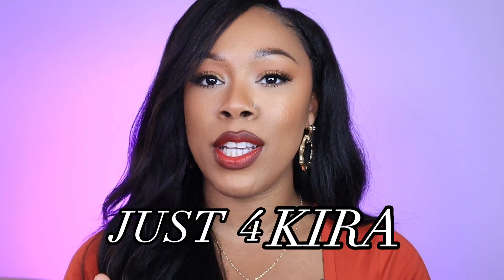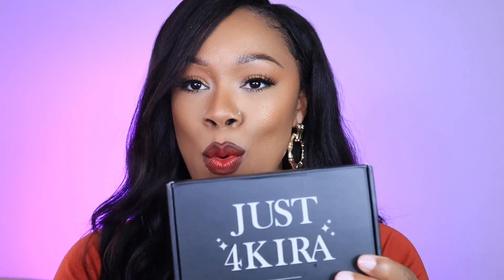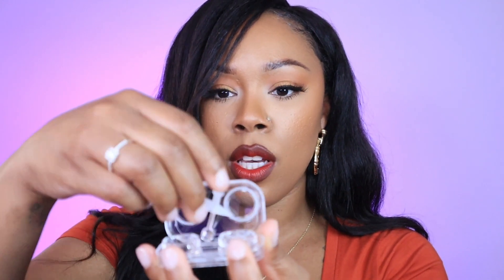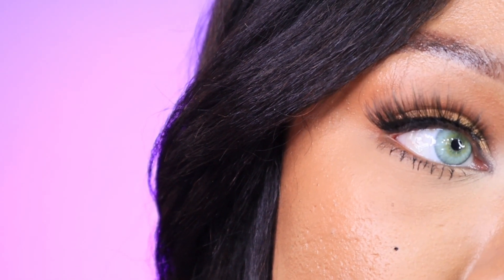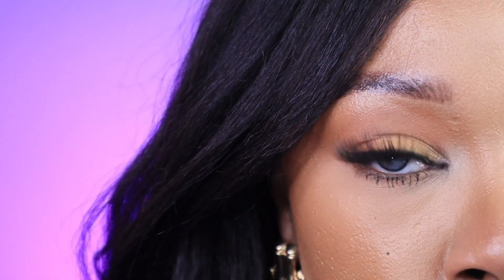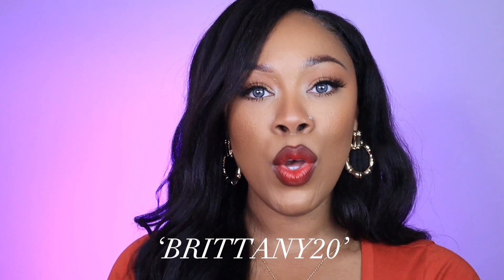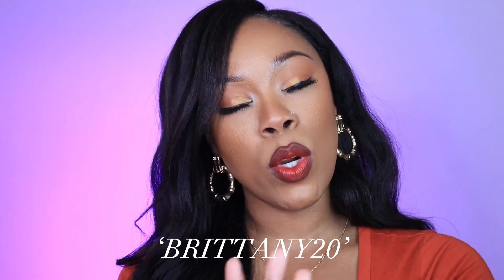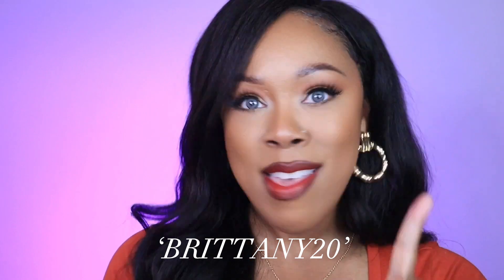JUST4KIRA CONTACT TRY ON HAUL FOR BROWN EYES 🤎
Buy 2 get 1 free code: B2G1
Buy 3 get 3 free code: B3G3
Buy 4 get 4 free code: B4G4
Buy 5 get 5 free code: B5G5

‘Roller bass’ by Tiktok official sound studio